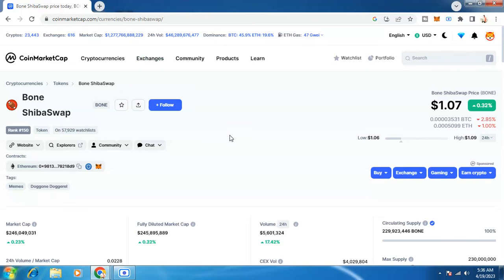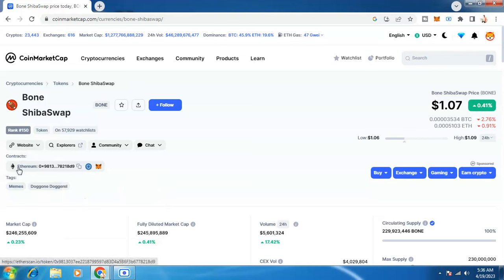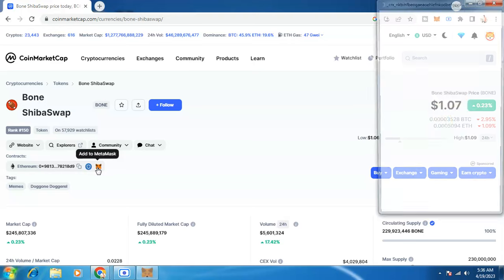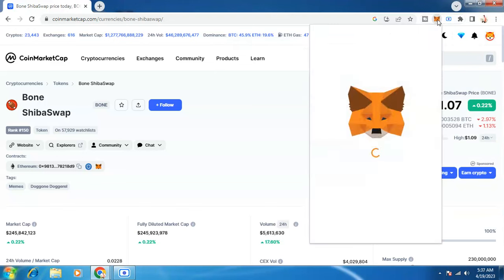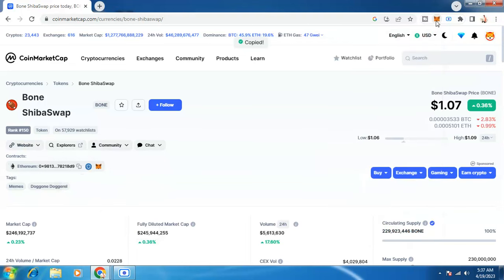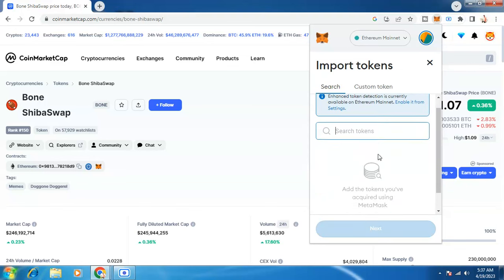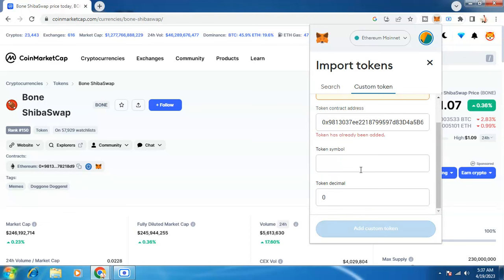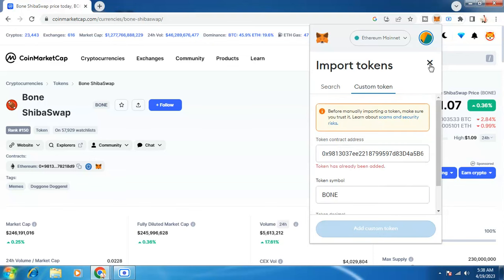How To Add Erc20 Tokens To Your Metamask Wallet